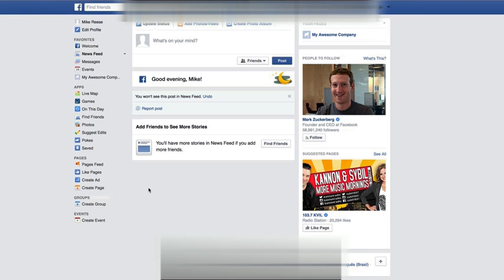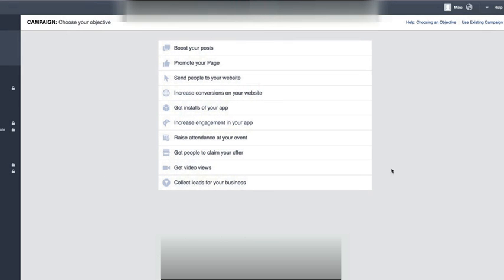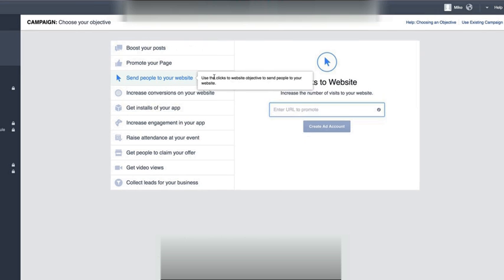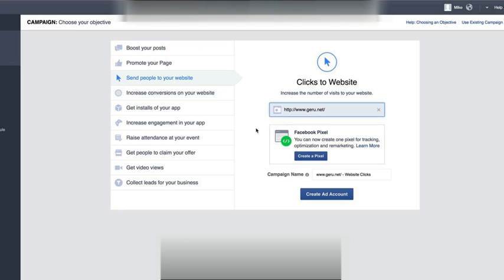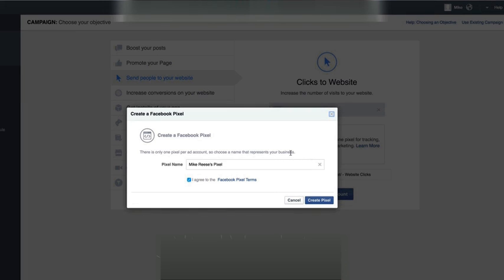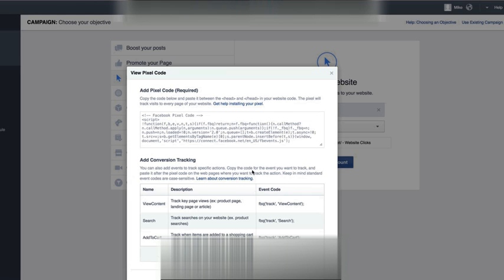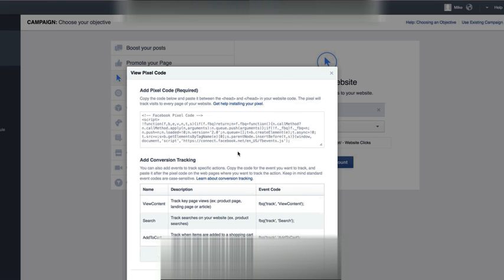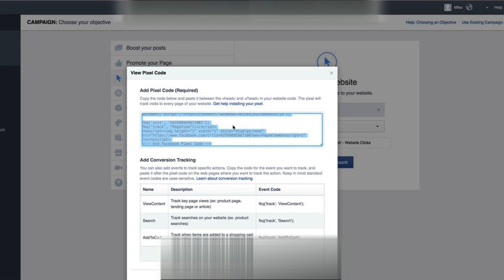Introduction To Facebook Pixel Tracking